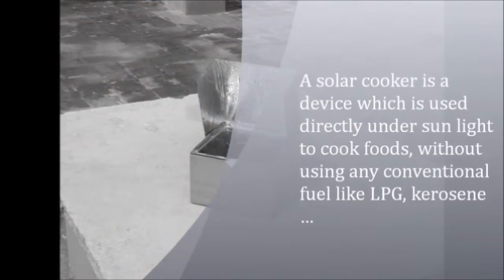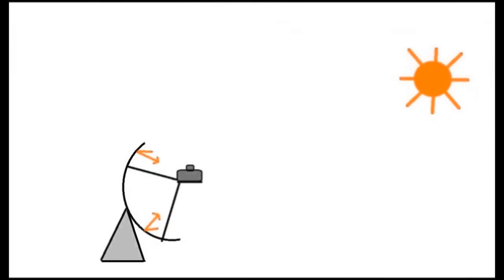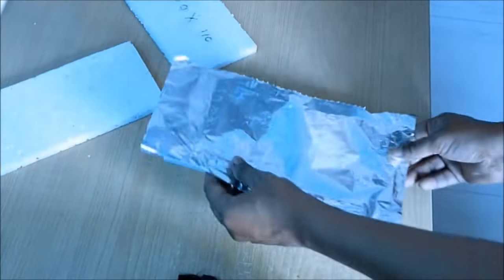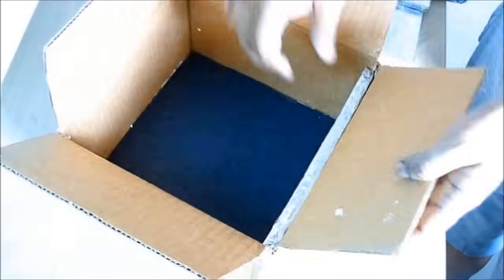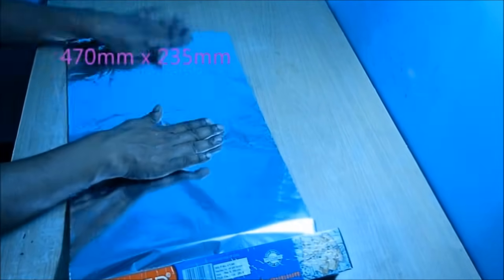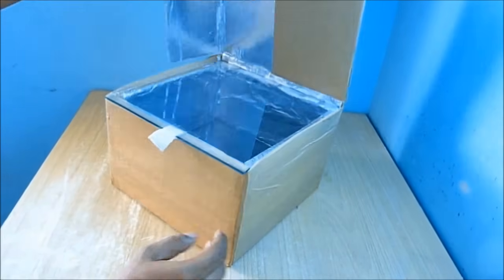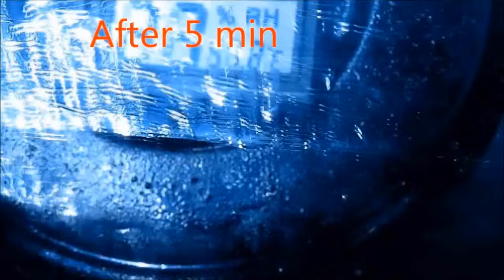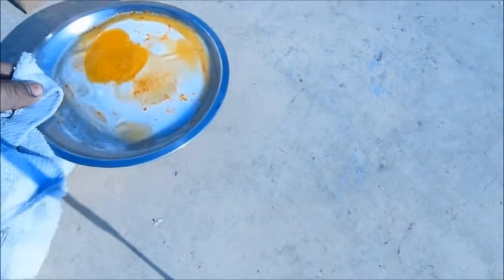How to make a simple solar cooker to understand the use of solar energy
A solar cooker is a device which is used to cook food directly under sun light without using Gas, LPG or electricity. It's a clean process of outdoor cooking. There are two types of cooker, box type and parabolic type. The later one is more efficient.

We make our own solar cooker out of a cardboard box of 235mm x 235mm x 140mm in size. We used five pieces of thermocol inside the box as insulator as show in the video. Sizes were, 230mm x230mm x30mm one pieces, 200x110x10mm two pieces and 225x110x10mm two pieces. For top we have used a 4mm thick glass of 230mm x 230mm.  The reflector on top of the box was 470mmx235mm big.

Bainergizer, youtube channel is founded by Saurav Chakraborty. Its acts as brain energizer for students and kids by giving science and technology related ideas, tutorials. Inspire them to make those by yourself and get more hands on,  diy projects, Diy ideas, Diy craft, Diy home and many more ideas to improve their skills.